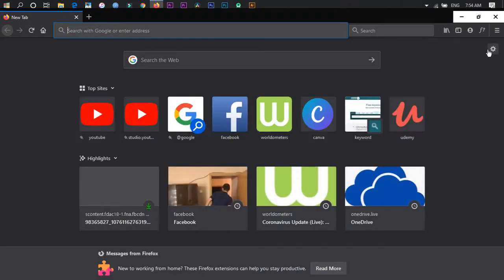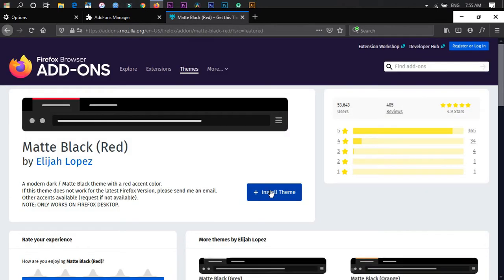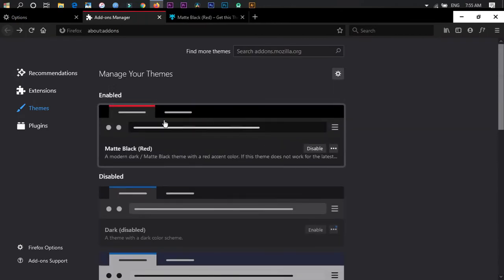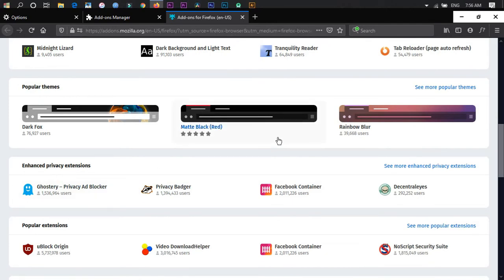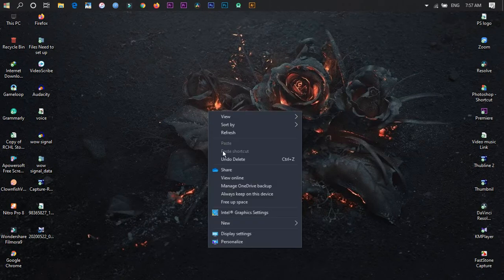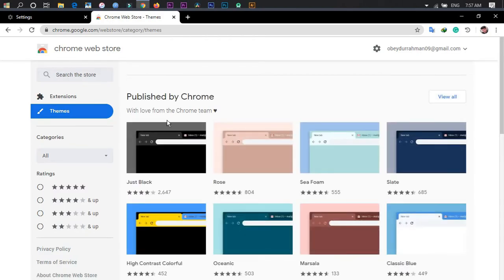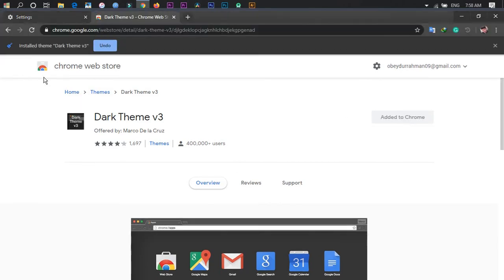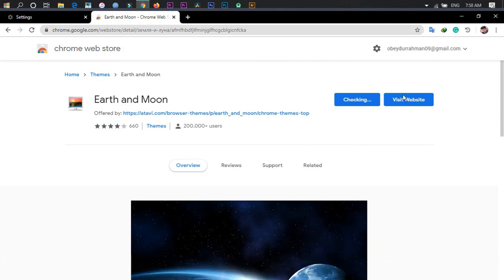How to Change Theme on Mozilla and Chrome Browser updated 2020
In this video we are showing you how to change the Theme on Mozilla Firefox and Chrome Browser.

How to change theme on Mozilla Firefox
How to change theme on Chrome Browser